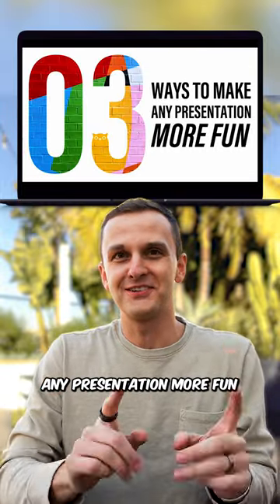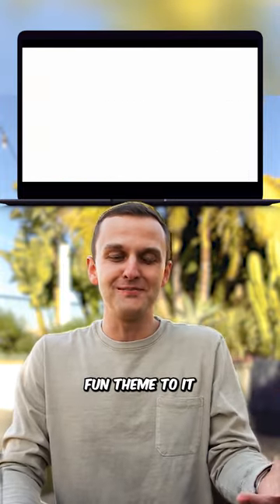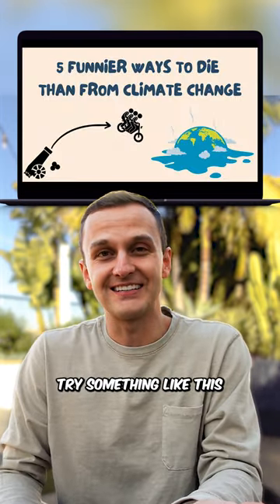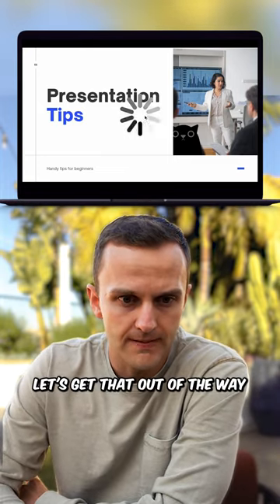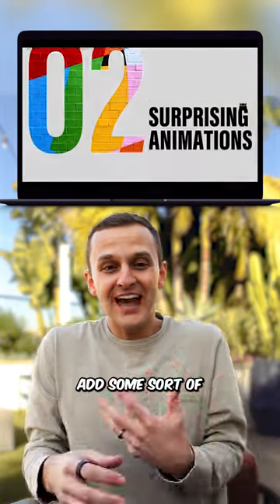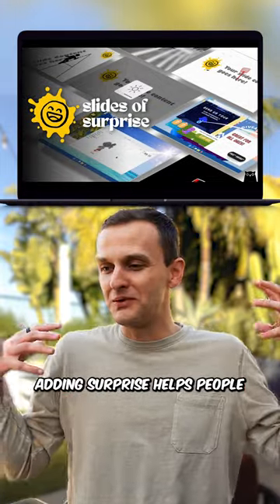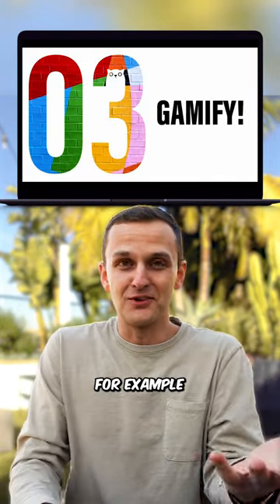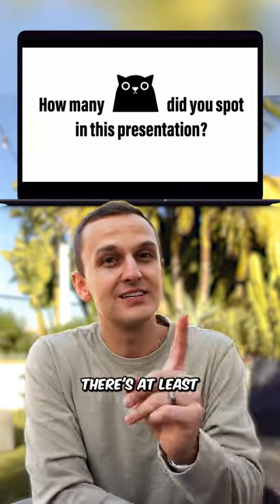3 ways to make any presentation more fun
Never give a boring presentation again.